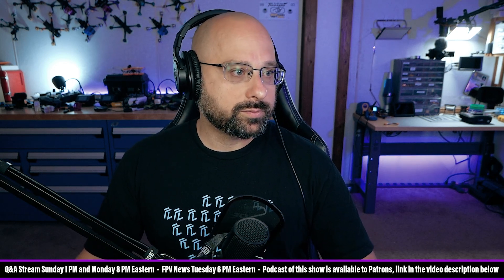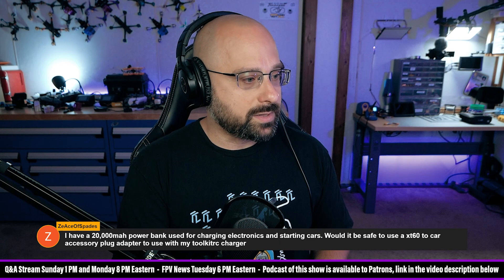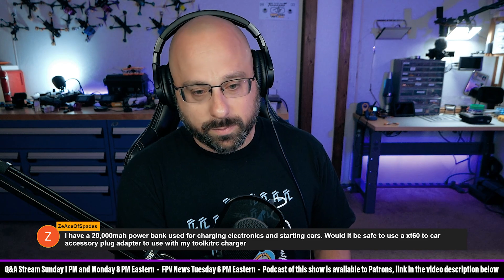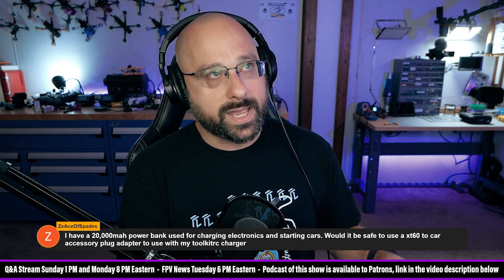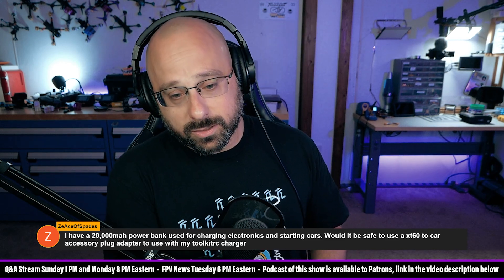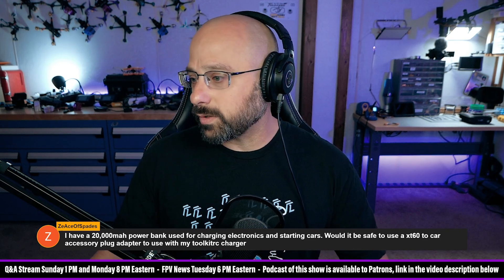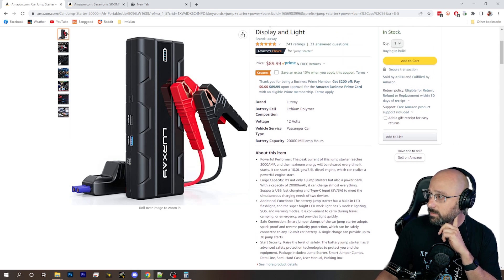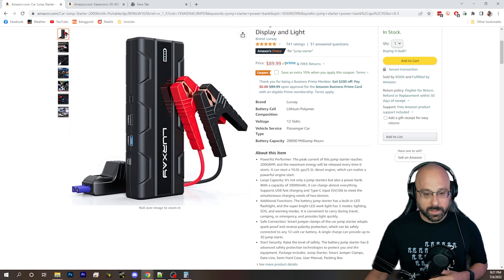Can I Use My Powerbank For A FPV Lipo Charger? - FPV Questions